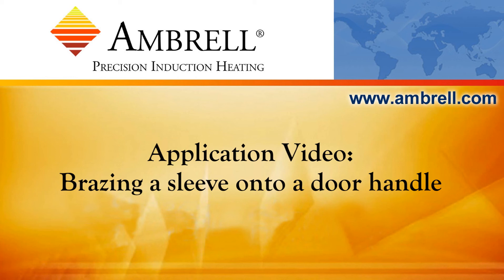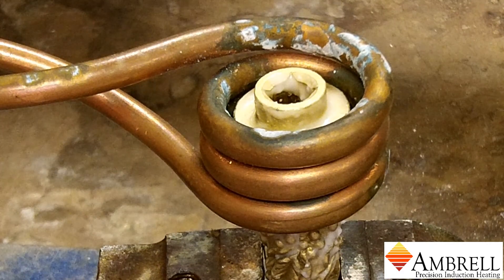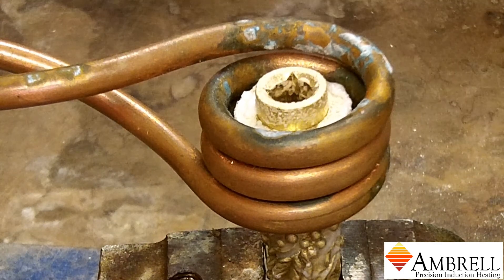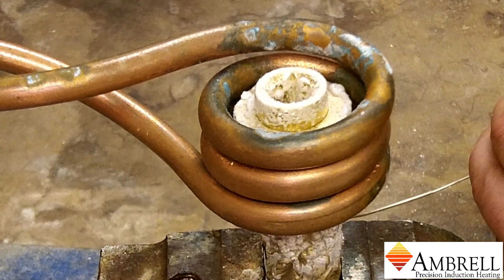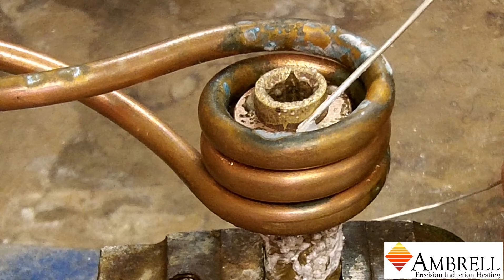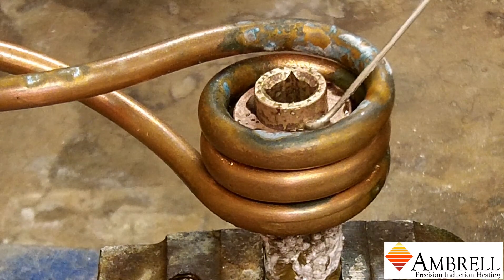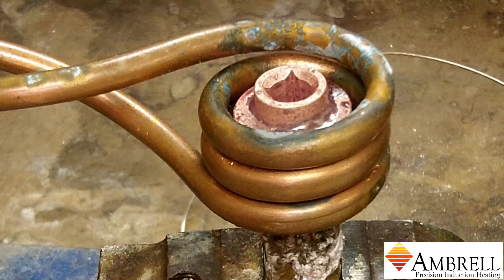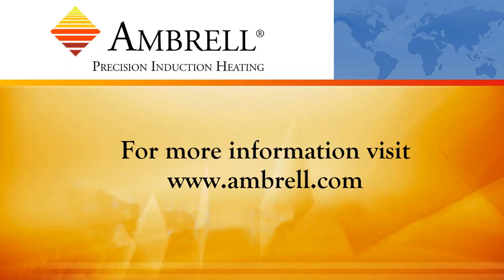Brazing a sleeve onto a door handle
In this video we are brazing the centerpiece onto a bronze/brass door handle.  We are using an Ambrell EASYHEAT 2 kW induction heating system.